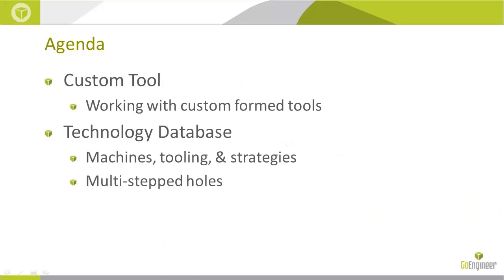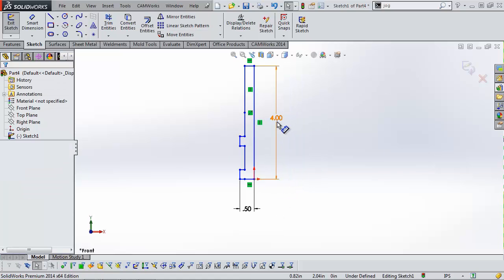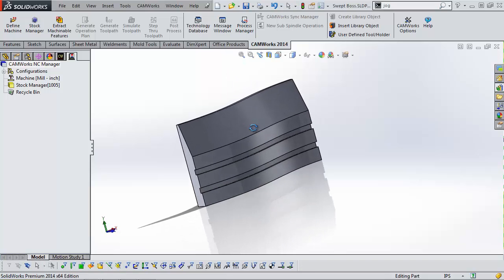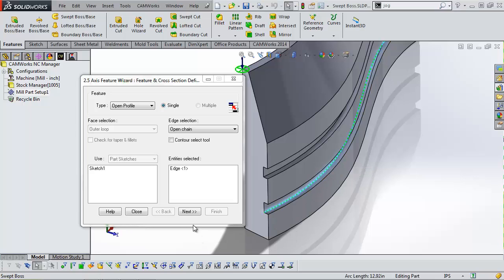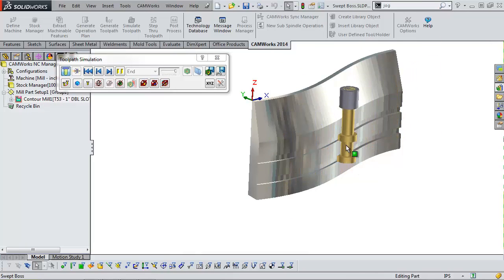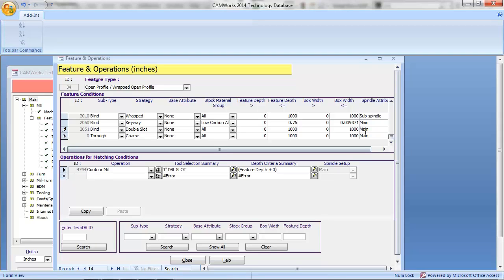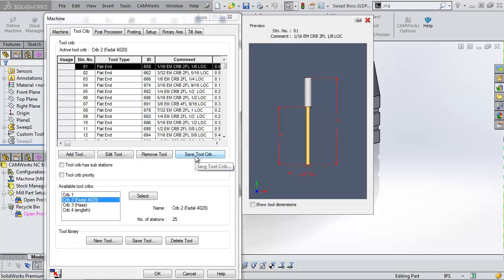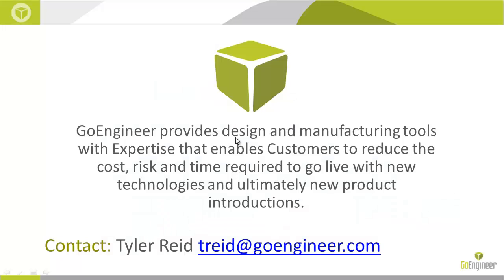CAMWorks 201 Webinar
CAMWorks webinar covering the basics of the Technology Database, as well as the creation of custom milling tools.

Webinar presented by Tyler Reid of GoEngineer.